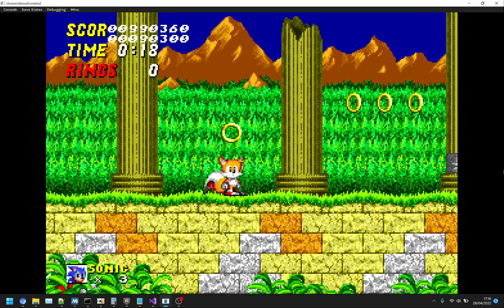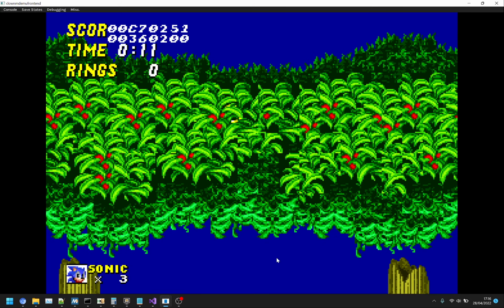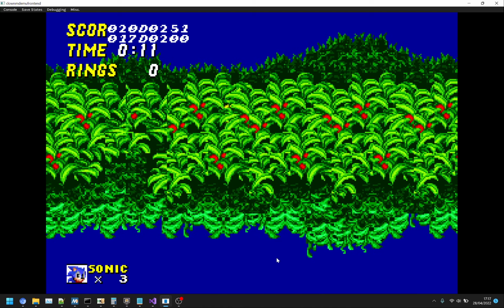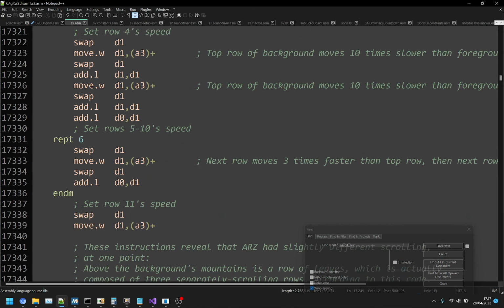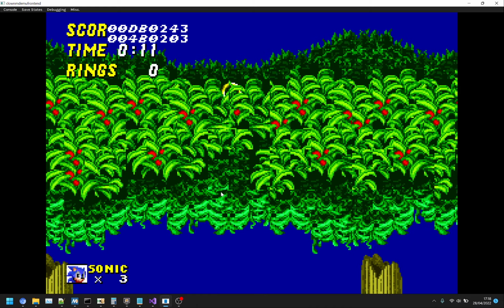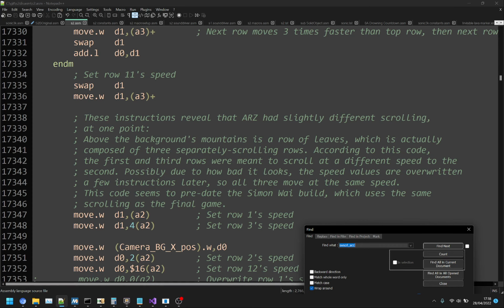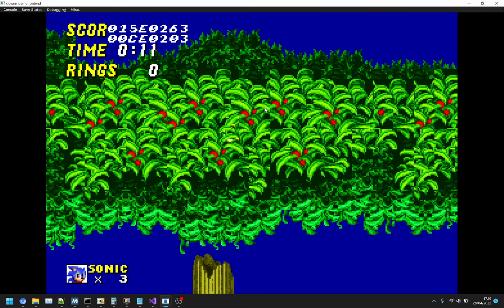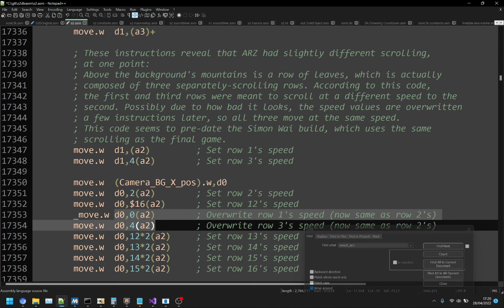Aquatic Ruin Zone's Lost Parallax Effect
A lost feature so lost that not even TCRF knows about it? Oh my! What is it, and how can it be restored?